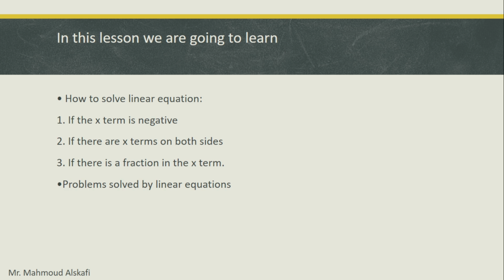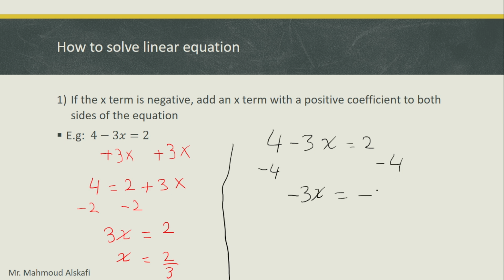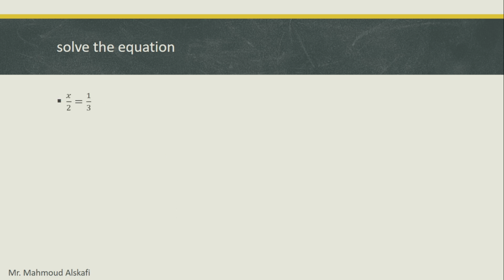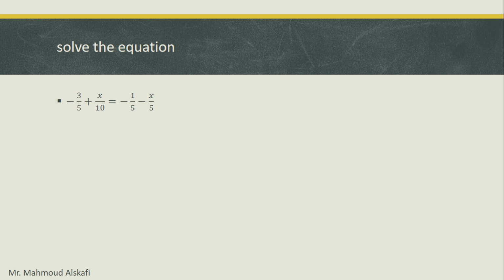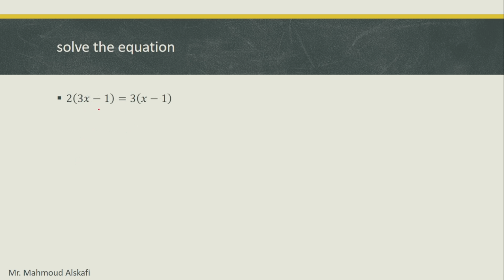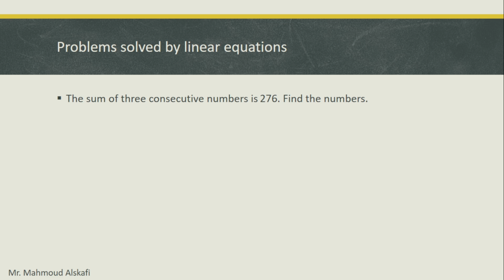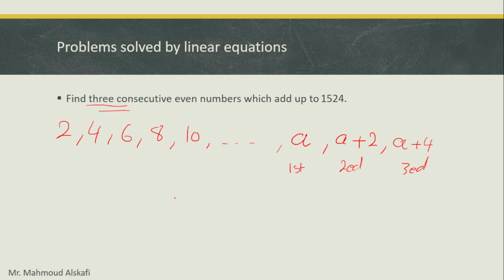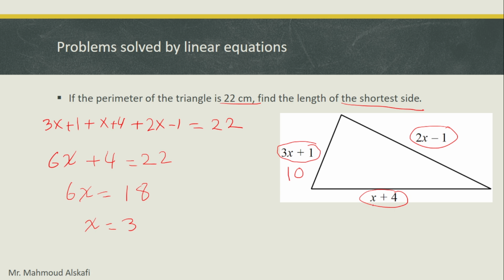demo class linear equation